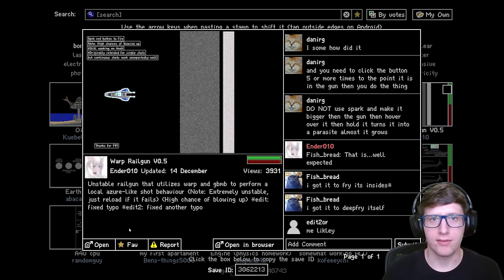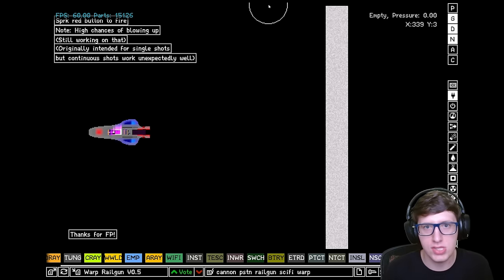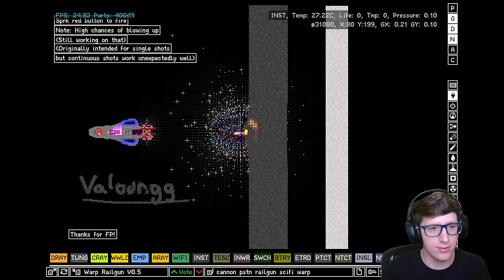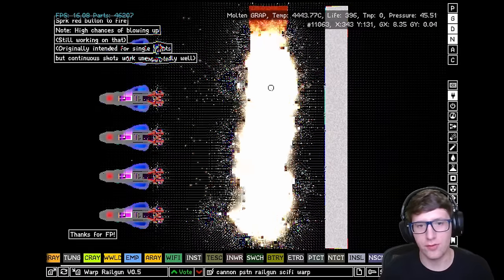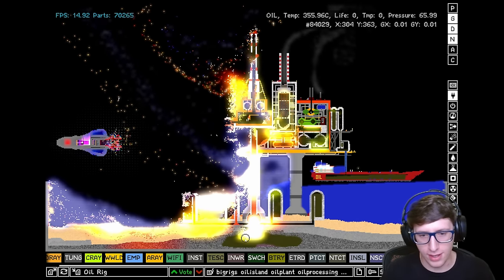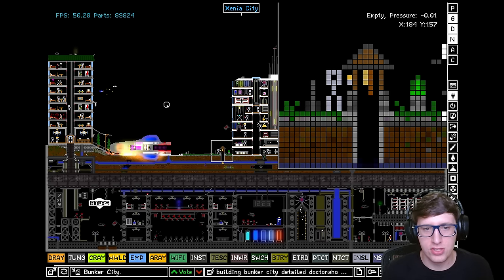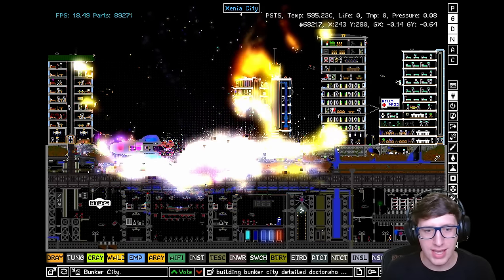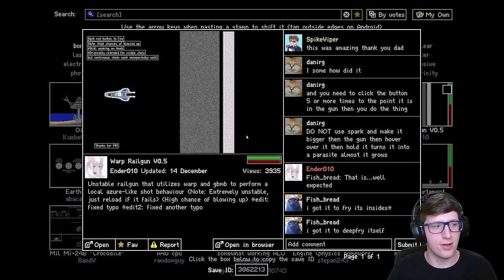THE WARP RAILGUN in The Powder Toy!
Do not point towards face... or planets, since this railgun can wipe out a nation.